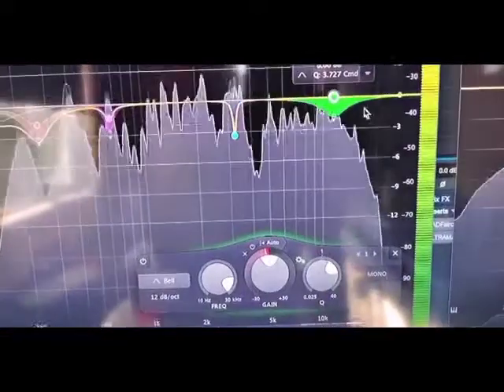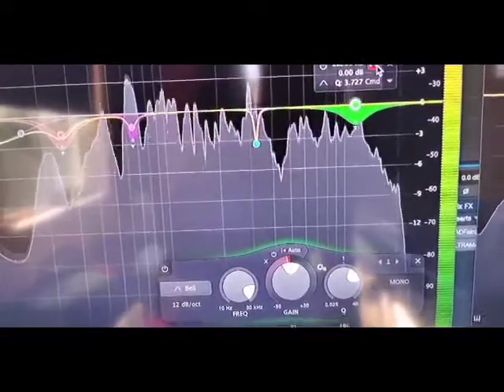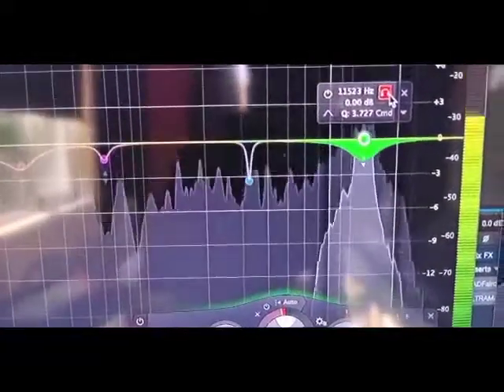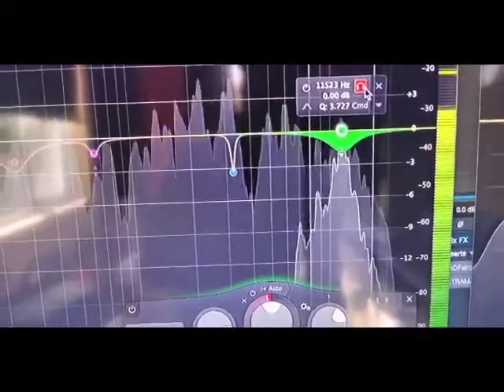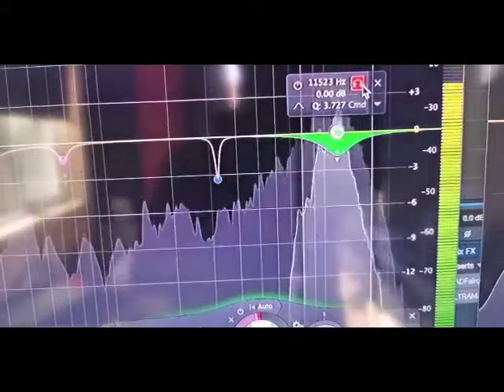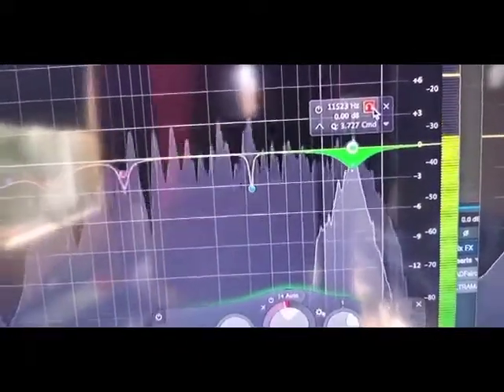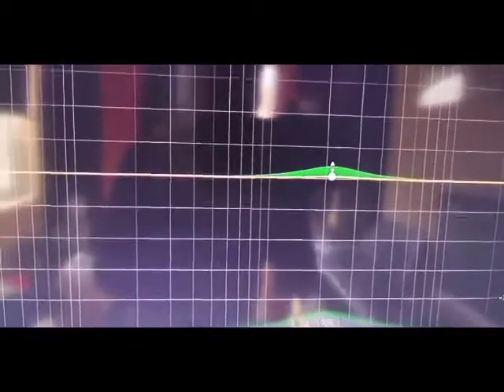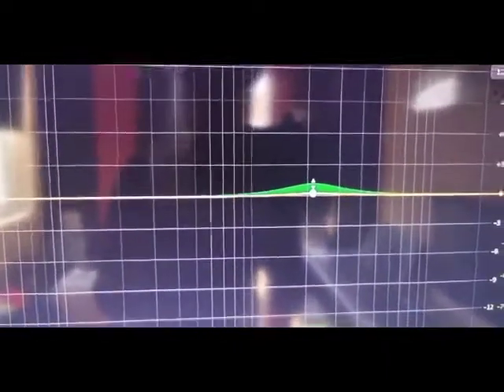MixtipSunday - Static Eq Vs Dynamic Eq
Instagram MixtipSunday Series where I show what determines where/how i use Statice EQ Vs Dynamic EQ.